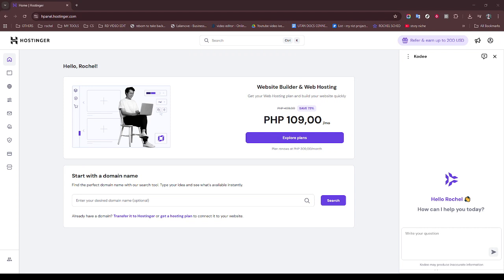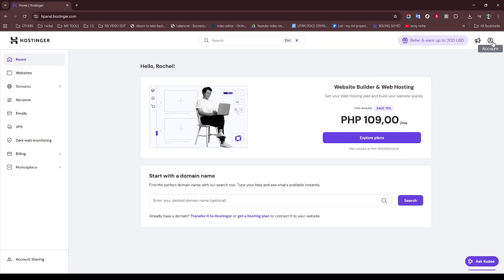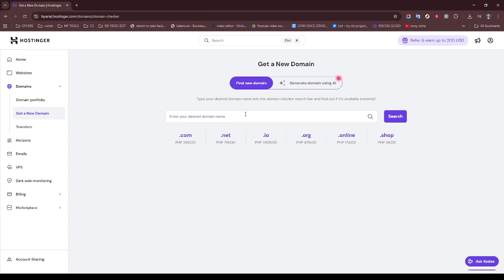How To Connect Cloudflare Domain On Hostinger Hosting 2026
Learn how to connect your Cloudflare-managed domain to Hostinger hosting seamlessly. This 2025 guide covers DNS configuration, SSL setup, and performance optimization for a secure and fast website.